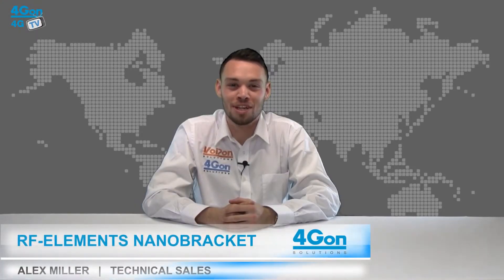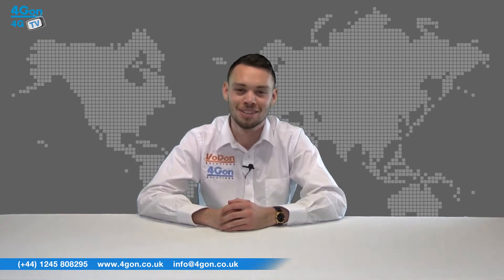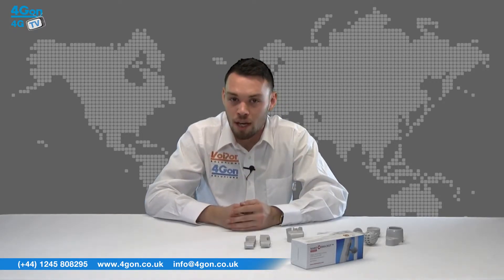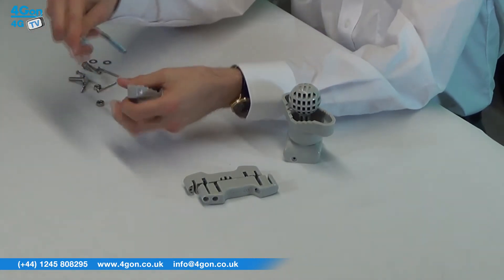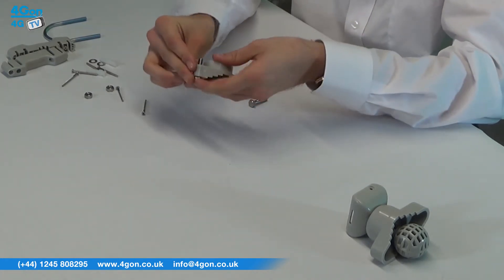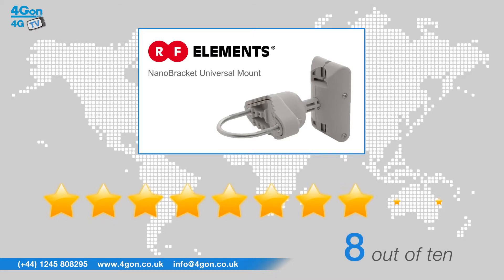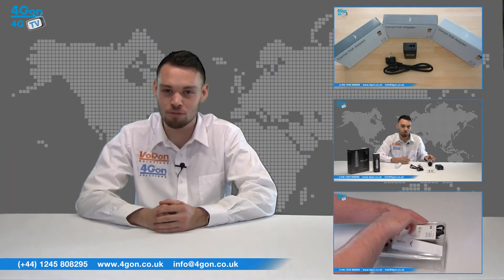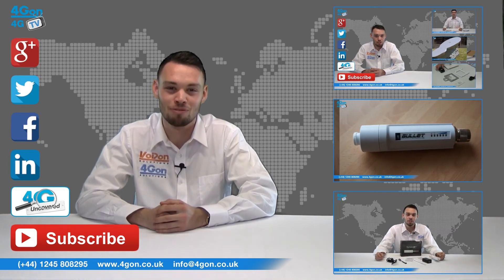RF elements NanoBracket (RFE-NB) Video Review / Unboxing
Alex Miller, part of the Technical Sales team at 4Gon Solutions takes a look at the RF elements NanoBracket.

The NanoBracket Universal NanoStation Mount is a holder, designed for the installation of the most popular CPE devices on the market, such as the Ubiquiti NanoStation 5, 2, M5, M2 and the NanoStation Loco 5, 2, M5, and M2.